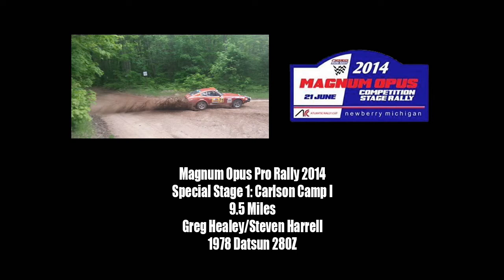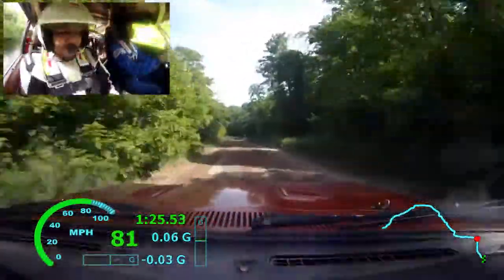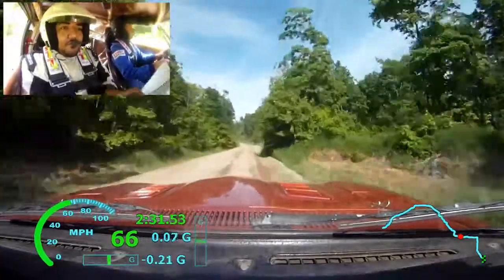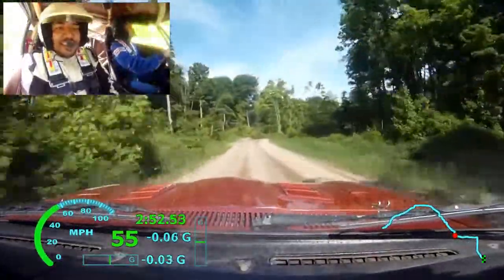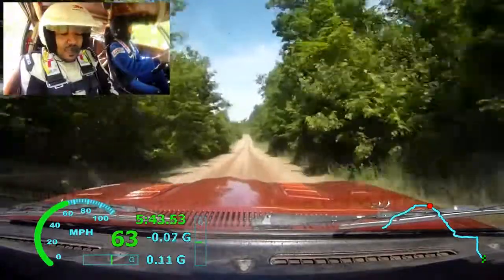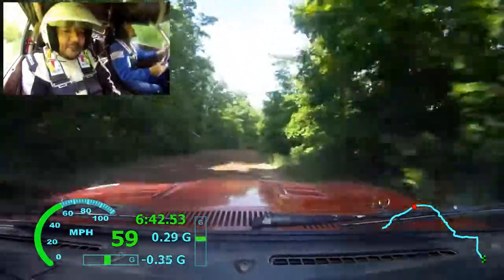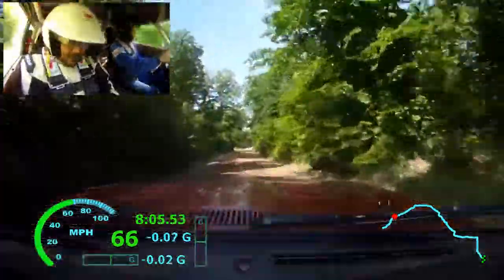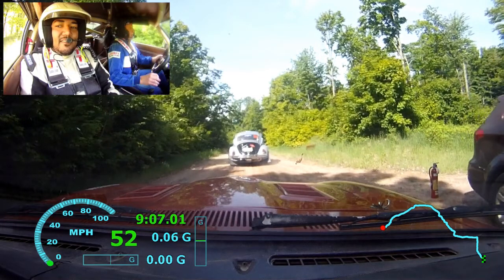Magnum Opus 2014 SS1 - Healey/Harrell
In car from the Datsun 280Z of Greg Healey & Steven Harrell on the first pass of the Carlson Camp stage of the 2014 Magnum Opus Pro Rally in Newberry, Michigan.